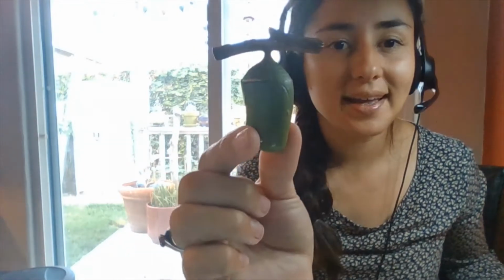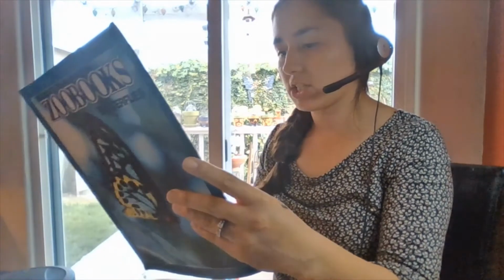Bug in a Jar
Drawing video.